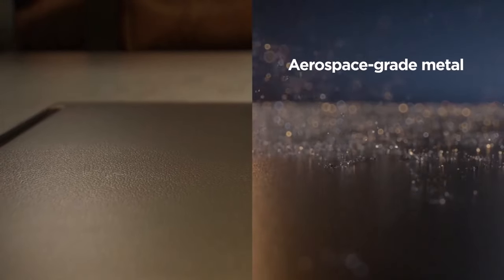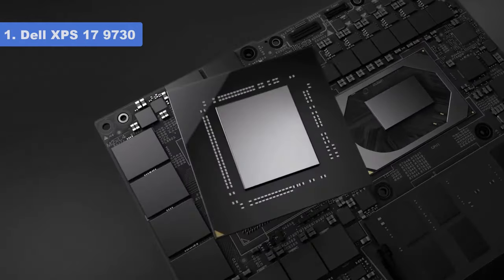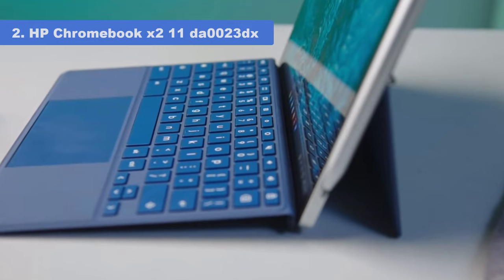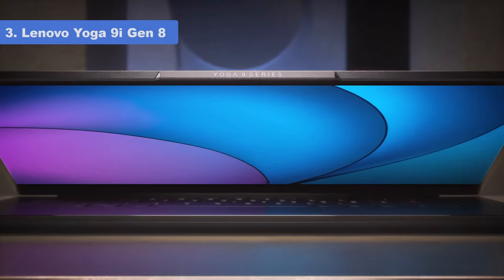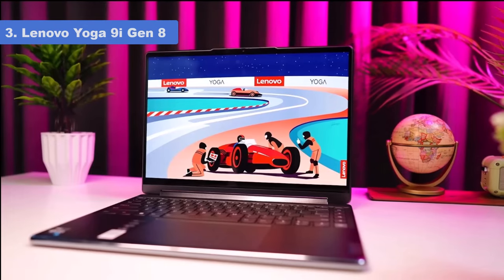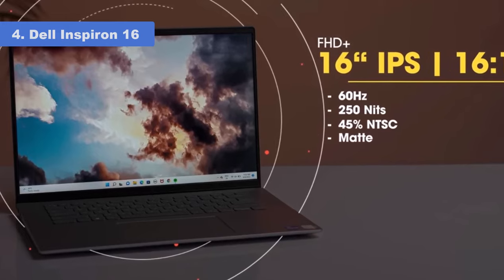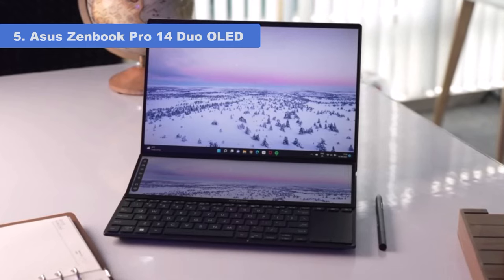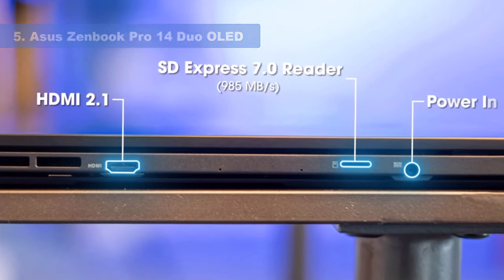Top 5: Best Touchscreen Laptops- Reviewed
Top 5: Best Touchscreen Laptops

Amazon Links
1. Dell XPS 17 9730
2. HP Chromebook x2 11 da0023dx
3. Lenovo Yoga 9i Gen 8
4. Dell Inspiron 16
5. Asus Zenbook Pro 14 Duo OLED

Timestamps
0:00 Intro
0:41 Dell XPS 17 9730
1:34 HP Chromebook x2 11 da0023dx
2:14 Lenovo Yoga 9i Gen 8
3:35 Dell Inspiron 16
4:50 Asus Zenbook Pro 14 Duo OLED